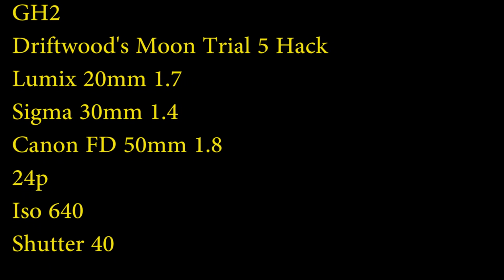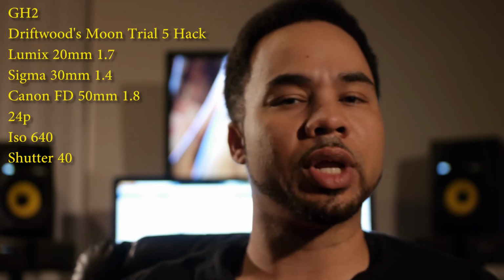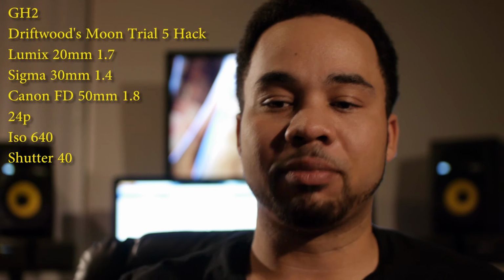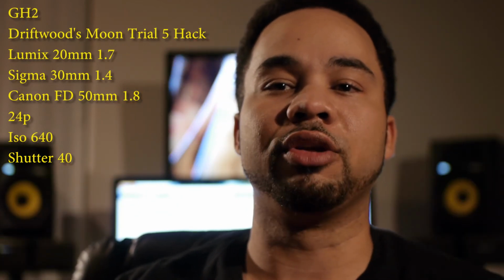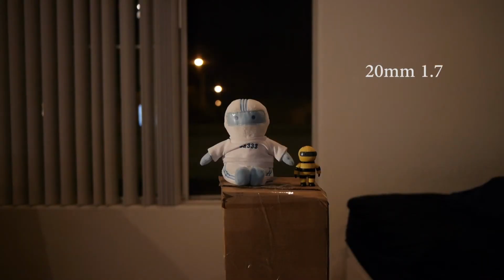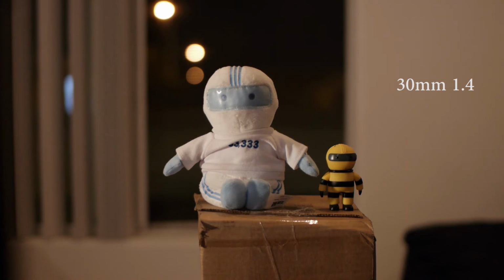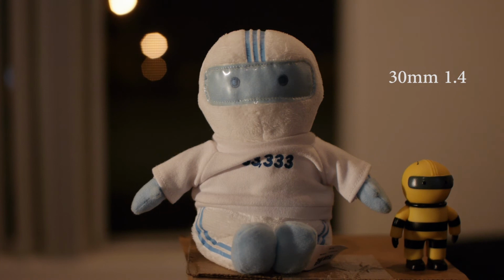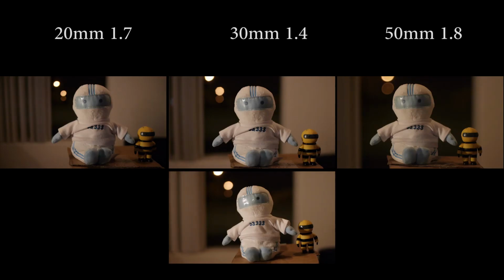GH2 Lumix 20mm Sigma 30mm Canon 50mm lens comparison.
Lens comparison on Panasonic GH2 with Trial Driftwood's Moonl 5 Hack.  Lens